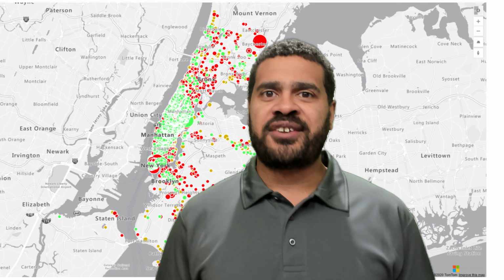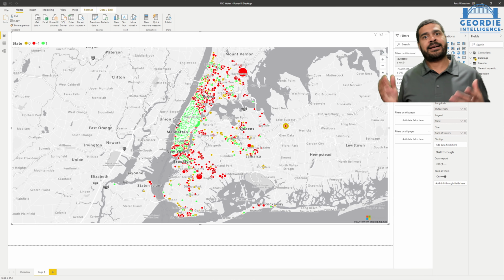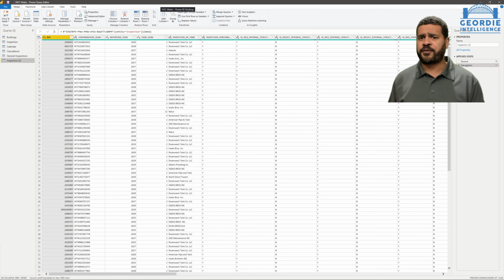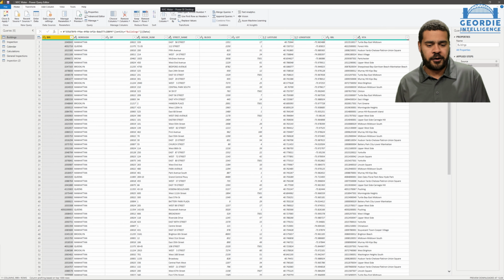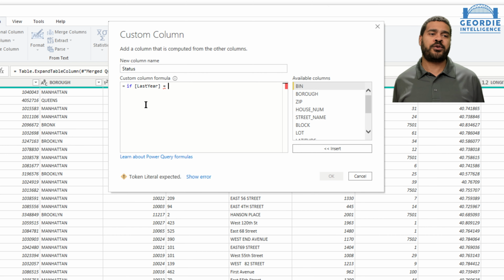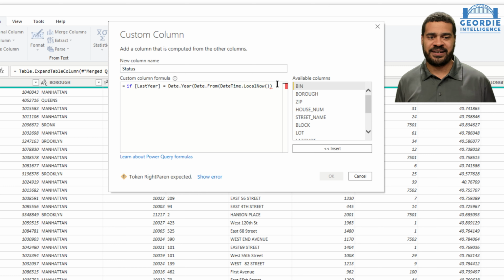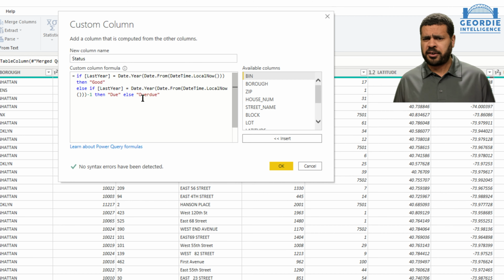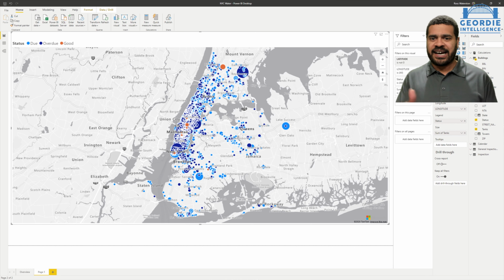Power BI - Converting DAX to M - QE011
Last week we wrote some DAX to build a basic "KPI", but that isn't the most efficient way to doing things, so how can we move these DAX Calculated Columns into M?